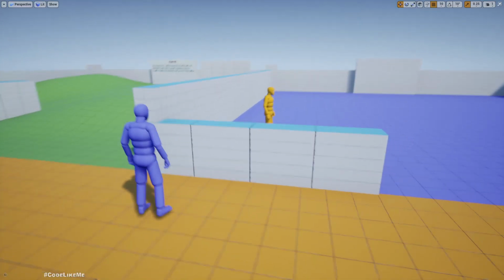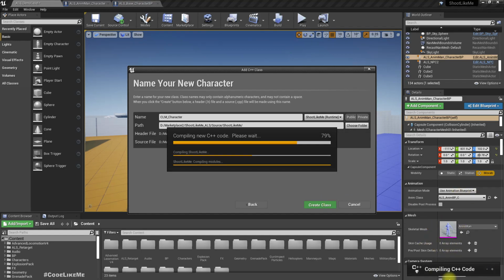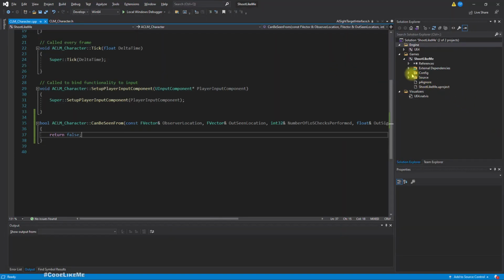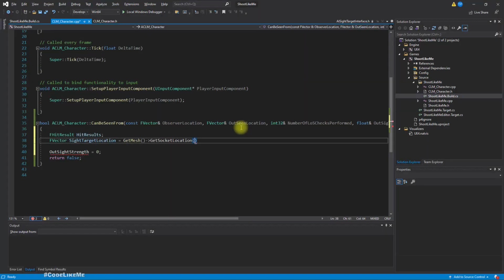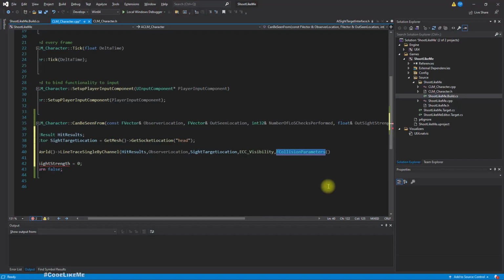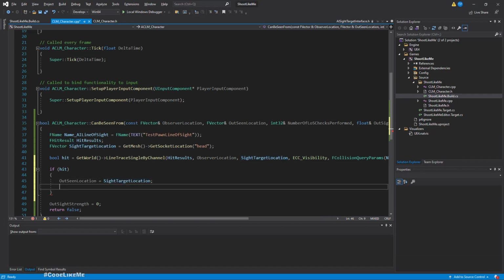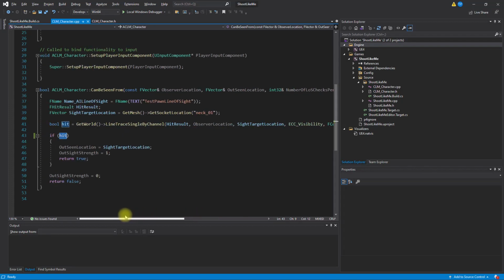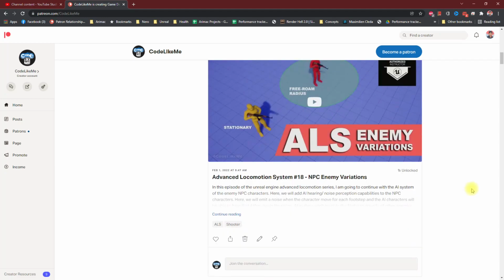Unreal Engine Custom Sight Perception Target- Head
This is the 23rd episode of the unreal engine advanced locomotion series. But still, you can apply this method to change the point of the character seen by AI sight perception system. By default, AI sight of enemies can see the middle of the character. Because of that, when the player is behind a short wall, even if the character head can be visually seen over the wall, AI characters can't detect the head because the line of sight to the middle of the character is blocked. So, what we have to do is, change the point of the character checked for sight perception line of sight to head socket.
In order to do this, we would need to do some modifications in C++. But even if you are not familiar with C++, this would be very few simple steps to follow.  In unreal engine, The AI sight is implemented through a virtual function called CanBeSeenFrom implemented through IAISightTargetInterface. We will create a child class of internal Character(CLM_Character) class and override this particular function to use the head socket and the blueprint character class we have in the editor will be re-parented to the CLM_Character class we created to have the overridden behavior.
I will explain how to do this in detail in this video.